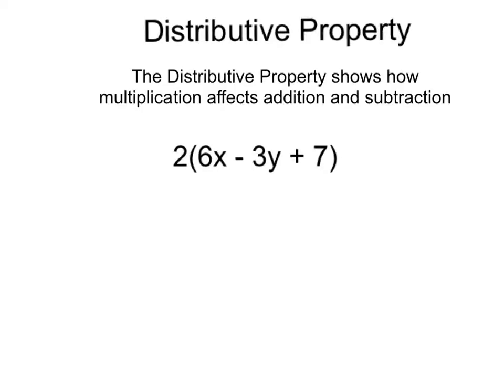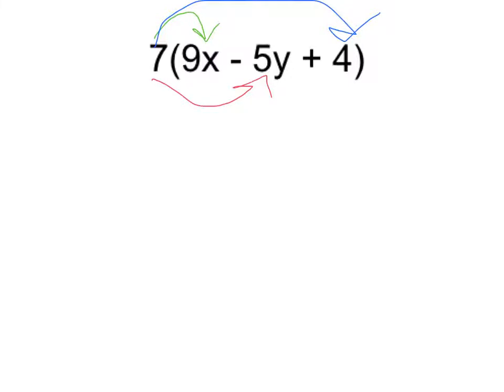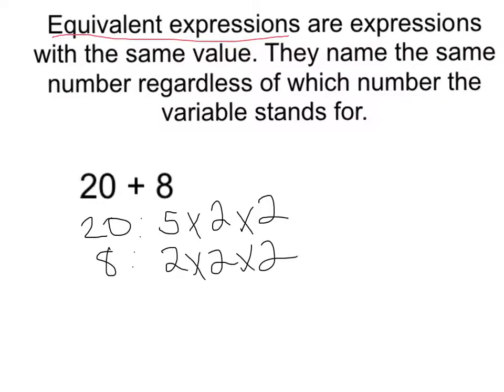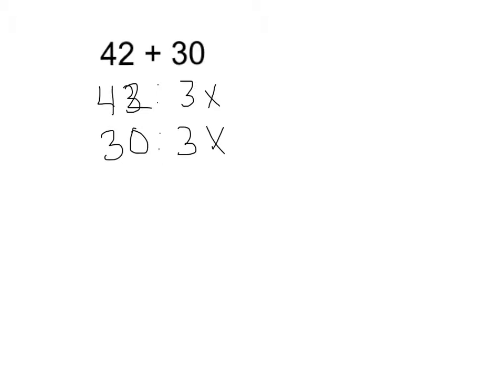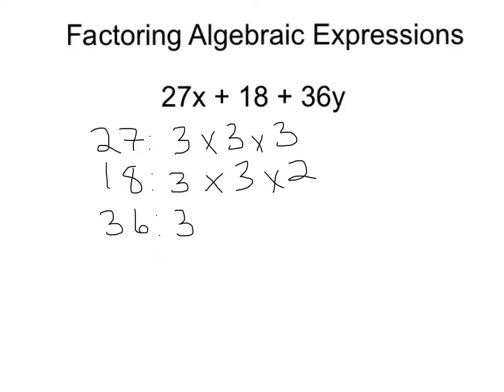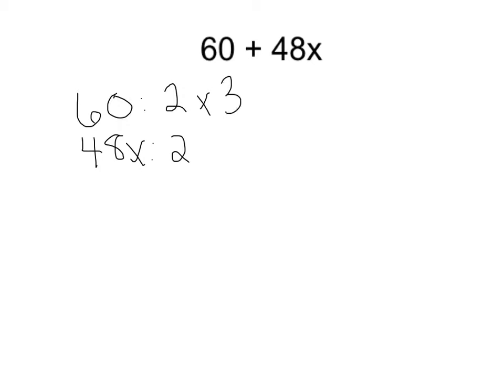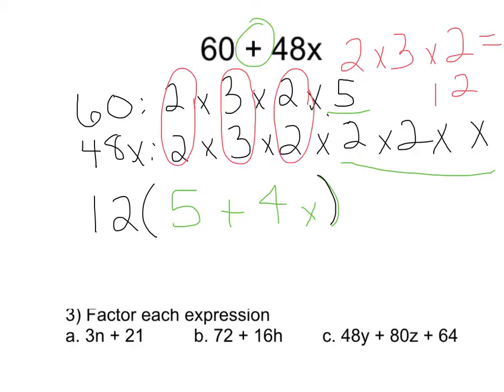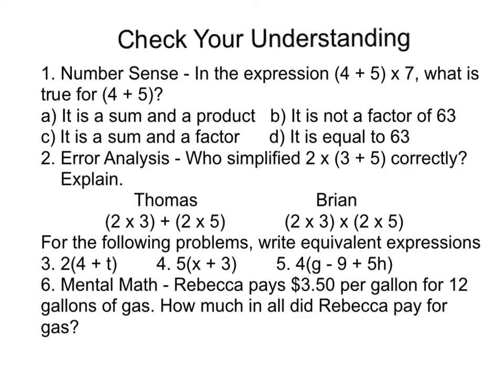6C1 3-6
6C1 3-6 - The Distributive Property